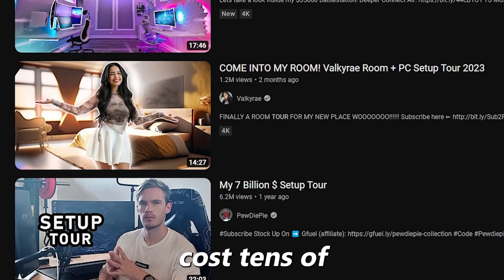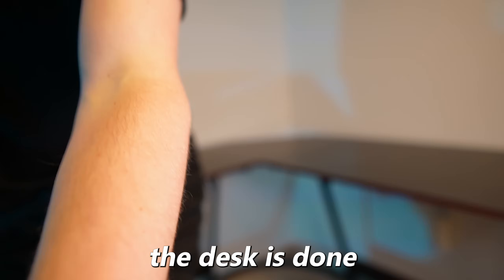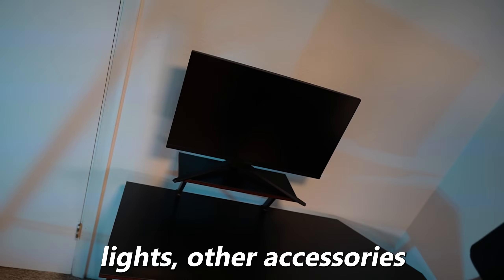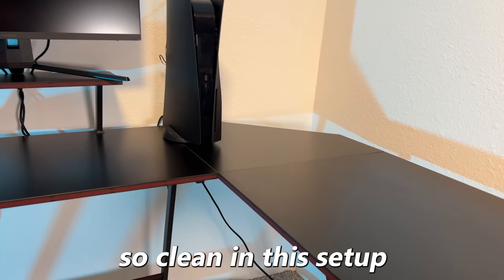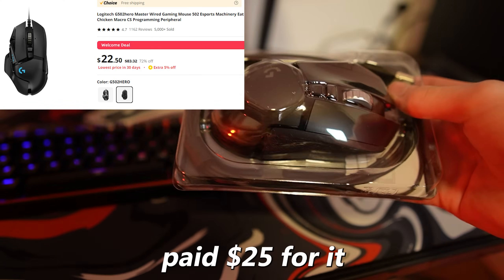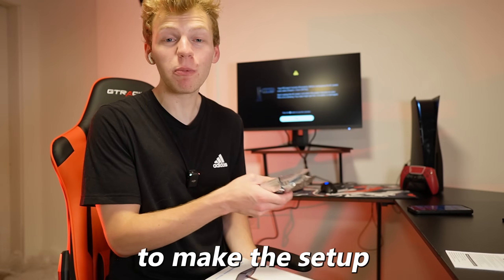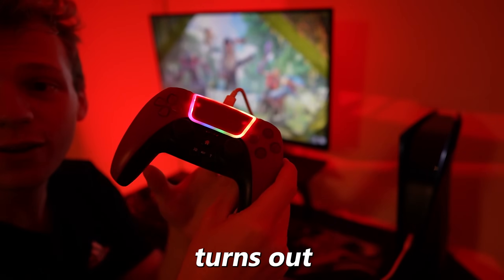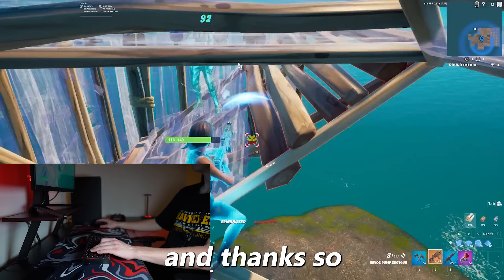Building The PERFECT Gaming Setup For $445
KOORUI Monitor 144hz
GTRACING Leather Gaming Chair
CELEBON L-Shape Gaming Desk
Logitech G502hero Master Wired Gaming Mouse
REDRAGON RGB Gaming Keyboard 61 Key
SHOOT Wireless BT Game Controller
Mairuige Colorful Mousepad
Adiodo LED Strip
Razer BlackShark V2 X Gaming Headset
Link Dream RGB Lights Headphone Stand
Applicable to all products
Valid from 8/18 to 9/24
More AliExpress 828 big promo hidden gems
Valid from 8/21 to 8/28
AliExpress offline pop-up event
1. August 22-23, Santa Monica Pier, by the "Pierburger", 10 am - 10 pm
3. August 25-27, Glendale Galleria, 100 W Broadway, Glendale, CA 91210, by the JC Penney, roughly 10 am-9 pm

In this video I build a PERFECT gaming setup with a budget of just $500. To do this, I went on this website called AliExpress and got some pretty great deals! By the end of the video, I have a really solid setup for a REALLY good price, Enjoy!

Time Stamps:
0:00 - The Budget (Intro)
0:28 - Building The Desk
1:12 - The Monitor
1:51 - Building My Chair
2:30 - Setting Up PS5
2:42 - Mousepad, Keyboard, Mouse
3:50 - The Pro Controller
4:04 - Unboxing The Headset
4:27 - Setting Up RGB Lights
5:02 - The Headphone Stand
5:12 - The Setup Is DONE!
5:36 - Playing Fortnite On The Setup!

Title: Building The PERFECT Gaming Setup For $445
In this video: carter2k, building a cheap gaming setup, cheap gaming setup, not expensive gaming setup, budget gaming setup ps5, aliexppress gaming setup, buget gaming setup xbox, cheap gaming setup 2023, under 500 gaming setup